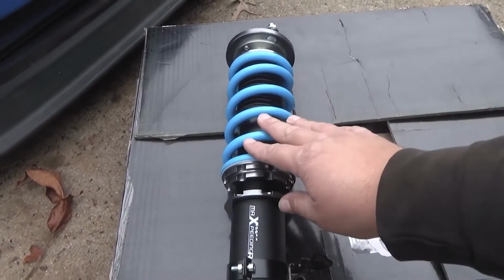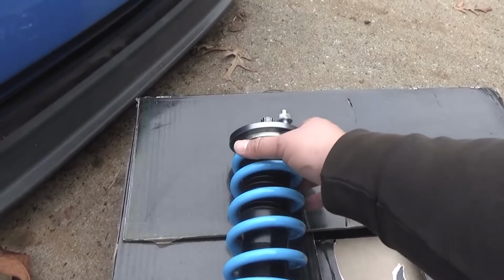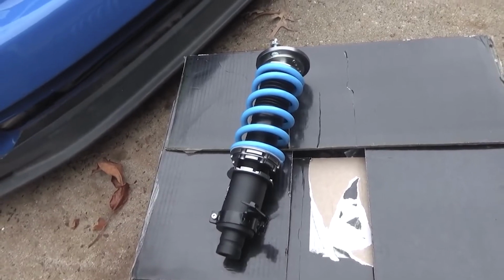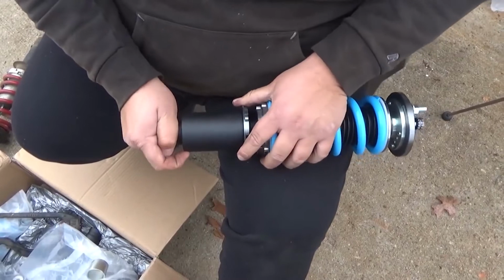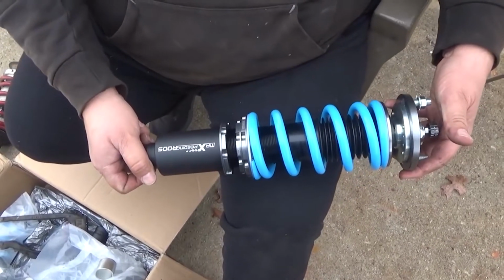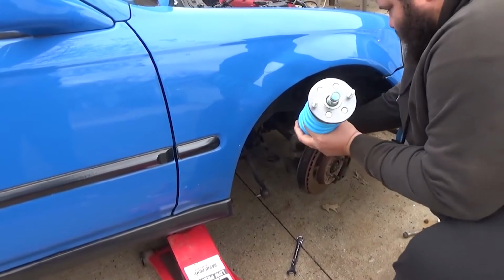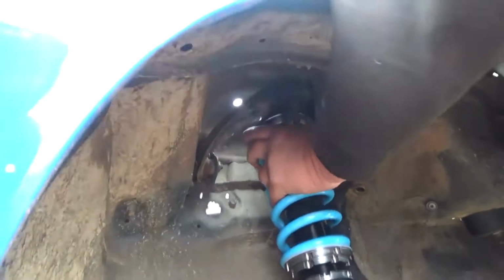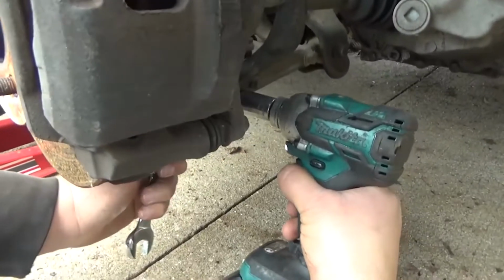Honda Civic Coilover Installation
What's good everyone! Hope you guys are doing great with your build. Here're some tips from @79th Productions while installing our T6 Advanced Coilover with 1" to 3" lowering height adjustment, check this out!

【Get Lowered now】
For Honda Civic

【Bear in mind】
⚙️Spring Preload: 7-10 mm
⚙️Separate height adjustment without changing preload.
⚙️For some vehicles, you will need sleeves and washers that already included in our package.

Wanna initiate your project enhance your suspension system? Let us know how you feel. Thanks for your time:）